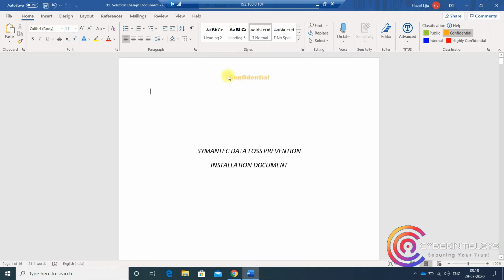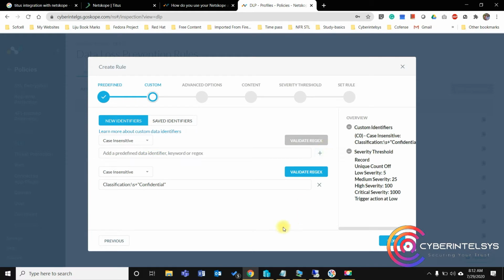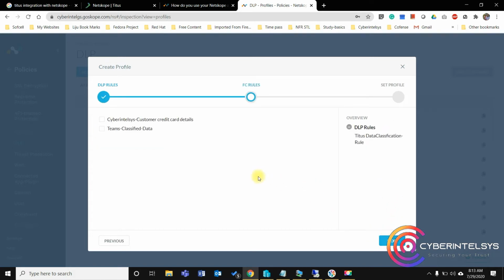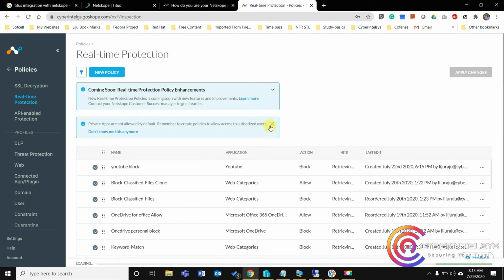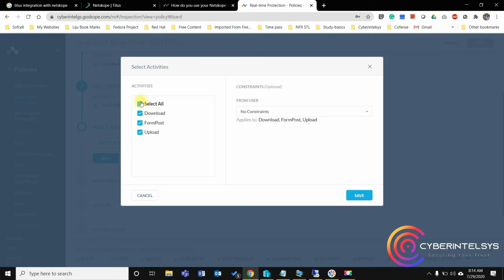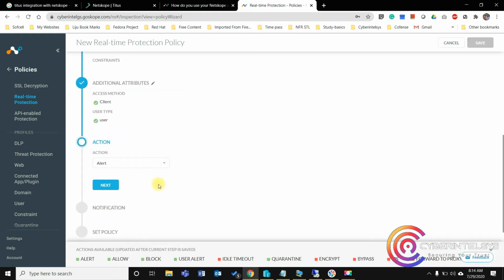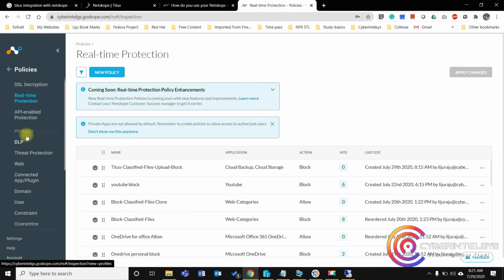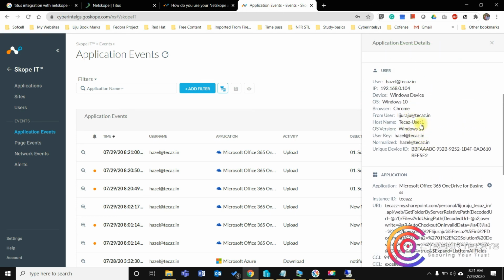Titus || Netskope || Integration|| Data Classification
This demo is going to focus on how Netskope and Titus integration helps organizations to classify and protect sensitive data control and govern cloud usage and safely enable cloud apps. Sensitive data leakage is a big concern when using the cloud. Here we have a user working with what appears to be a document containing sensitive data. A simple drag-and-drop addresses the user's need for any time anywhere access to data while making it very easy to share with anyone.